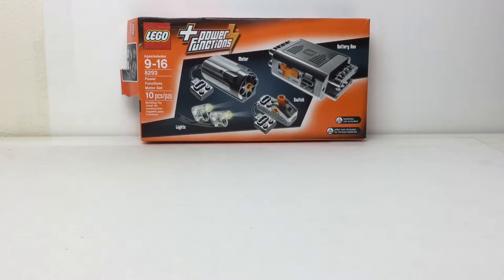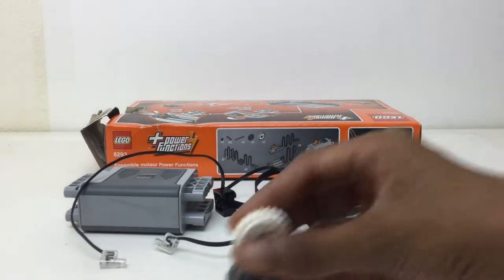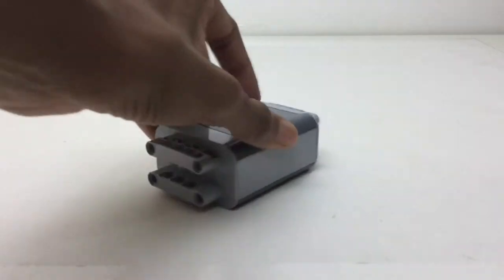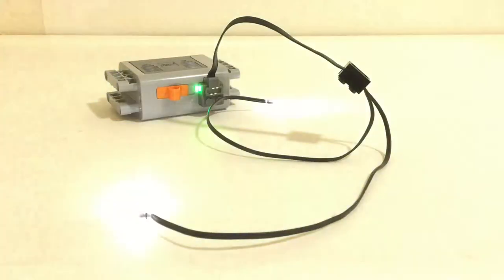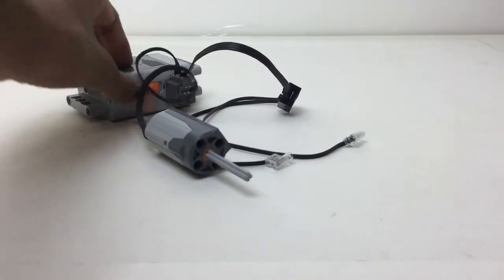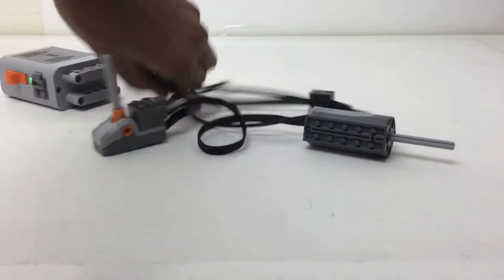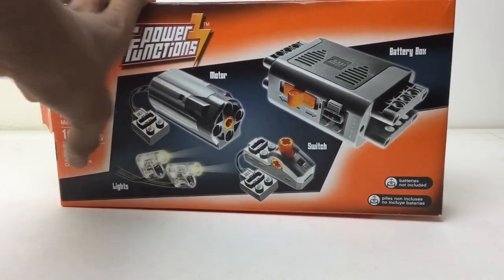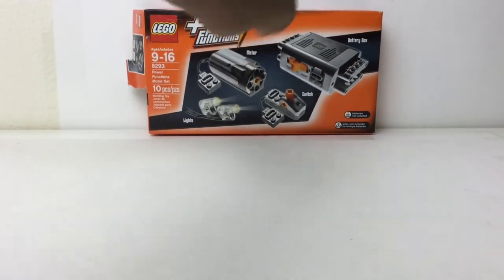Lego Power Fuctions Motor Set Review! 2008 Set #8293